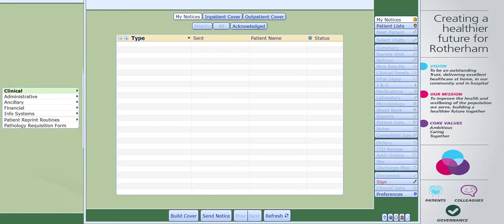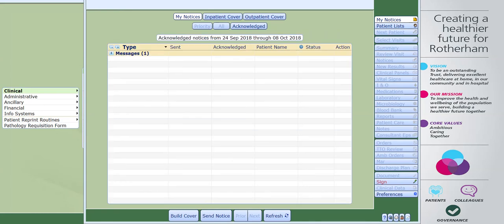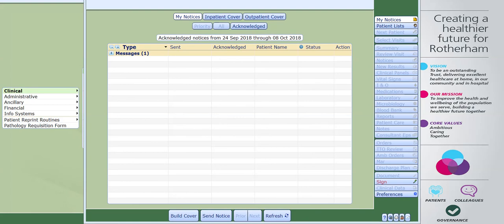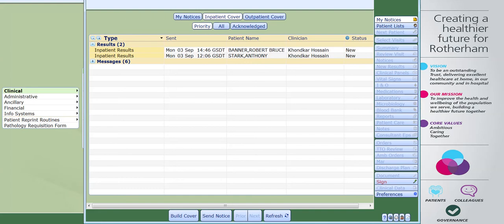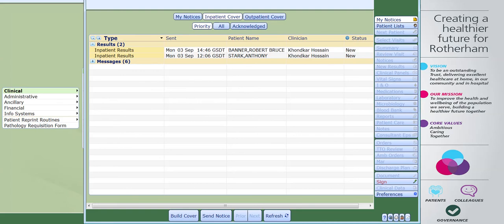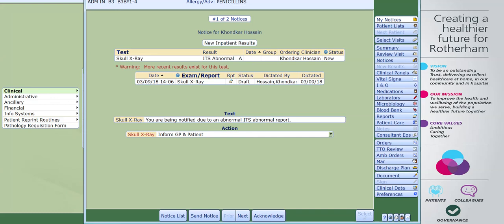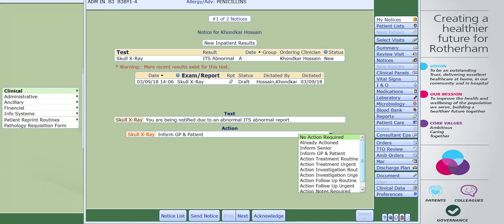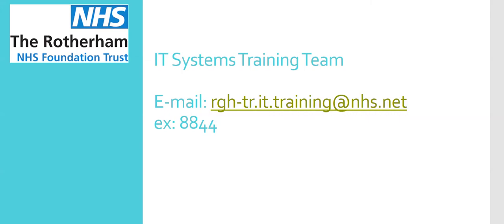Meditech - Radiology Results Acknowledgement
How to Acknowledge Radiology Results on Meditech The Rotherham NHS Foundation Trust